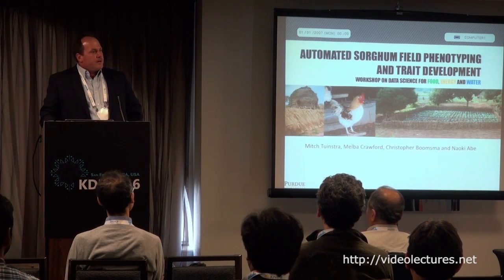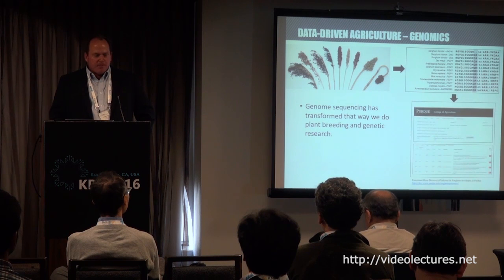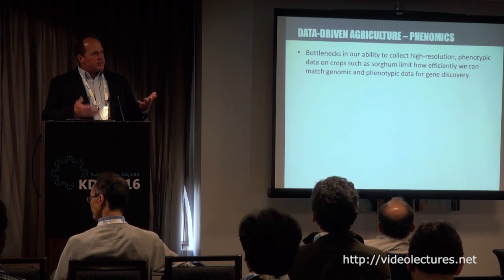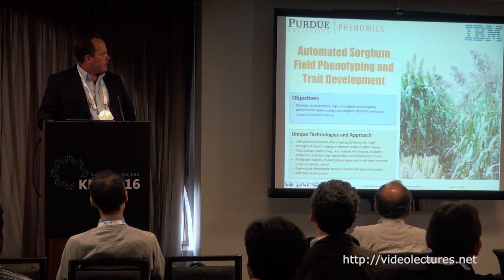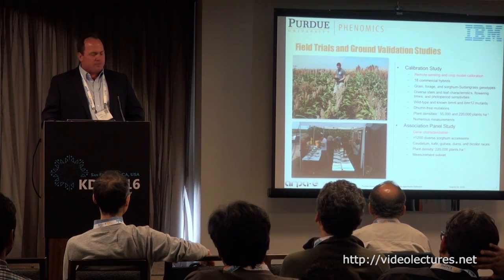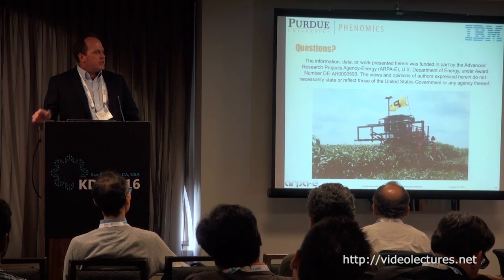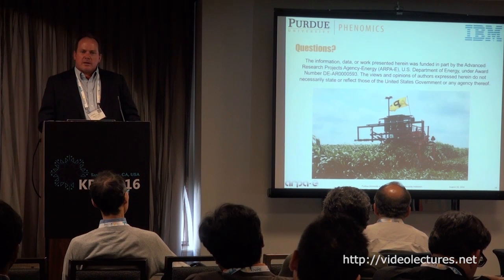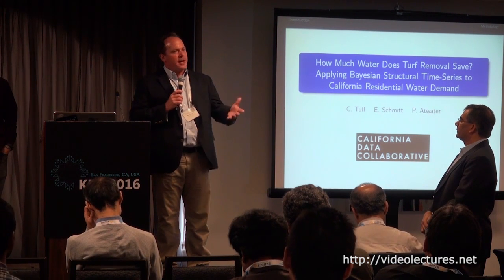Automated Sorghum Phenotyping and Trait Development Platform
Author:
Mitch Tuinstra, Purdue University